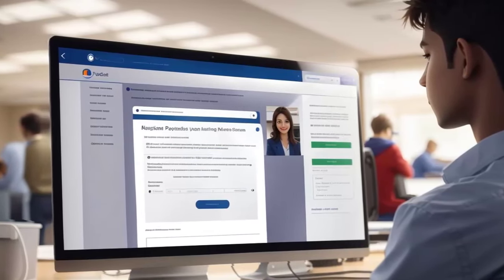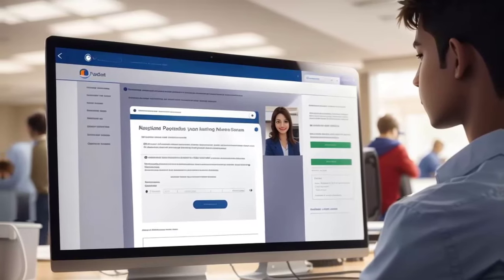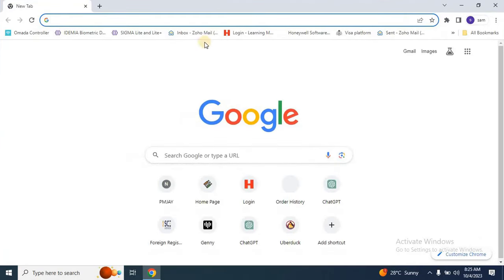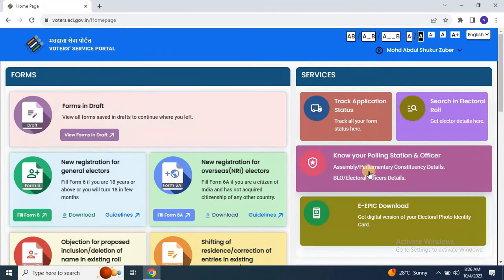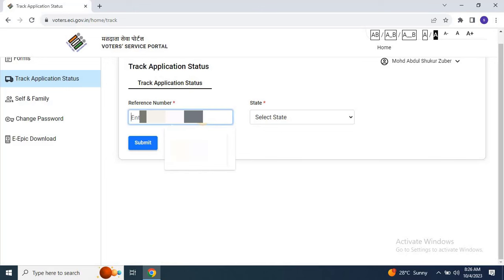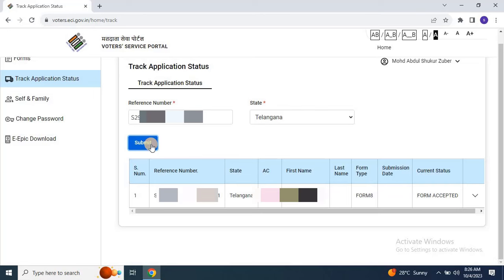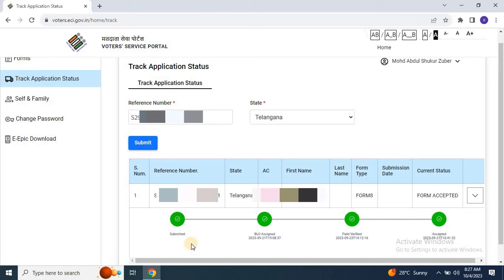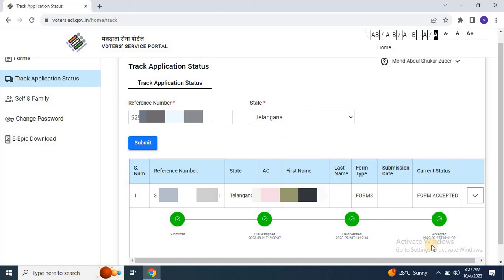Voter ID Card Application Status Check online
*Title: "How to Check Voter ID Application Status Online | Your Step-by-Step Guide"*

Description:
Welcome to Easyrobotech In this tutorial, we'll walk you through the process of checking the status of your Voter ID application online. It's crucial to stay informed about your voter registration, especially if you're eager to exercise your democratic rights.

📌 What You'll Learn in This Video:

Introduction to Voter ID: A brief overview of the importance of having a Voter ID.
Why Check the Status: Understand why it's essential to know the status of your application.
Document Retrieval: Learn which documents you'll need to retrieve your application details.
Application Tracking: Discover the step-by-step method for tracking your Voter ID application.
Application Status Codes: Understand the various status codes and what they mean for your application.
Troubleshooting Tips: If you encounter any issues, we've got you covered with helpful troubleshooting tips.
Frequently Asked Questions: We'll address common queries related to the Voter ID application status.

By the end of this video, you'll have the knowledge and tools to easily check the status of your Voter ID application, ensuring that you're ready to cast your vote when the time comes.